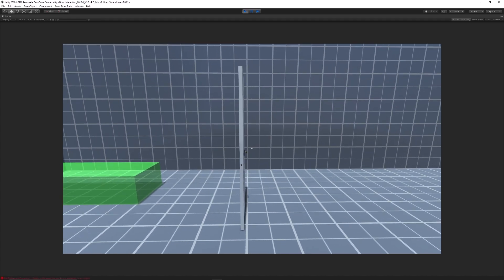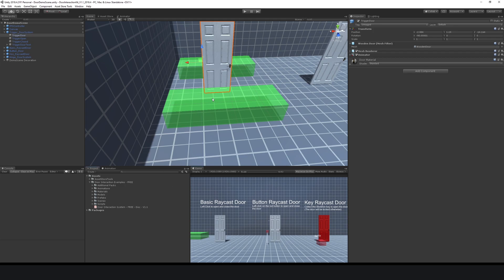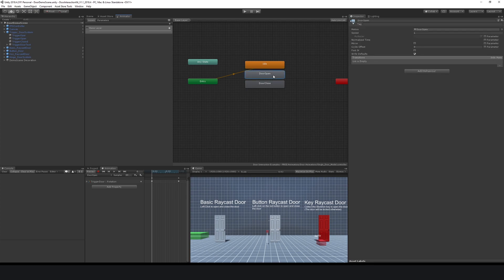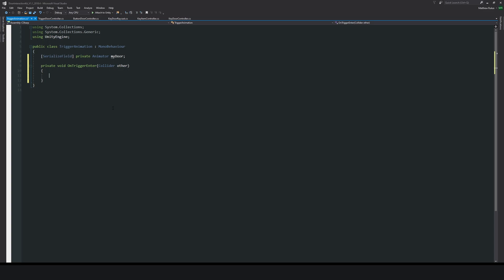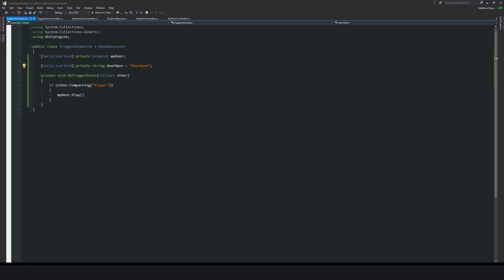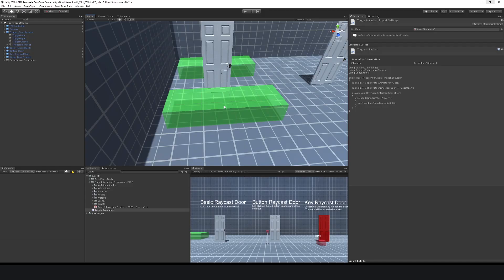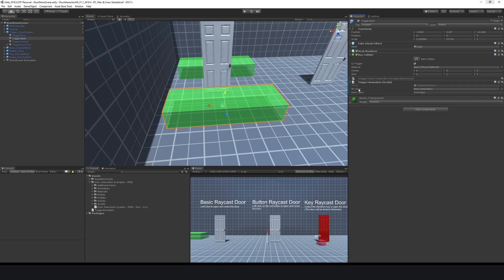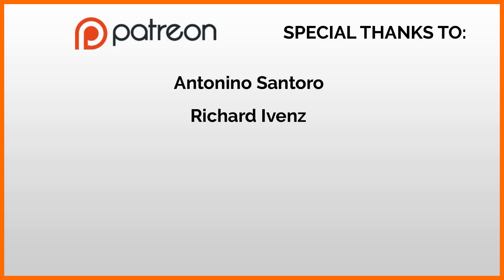Play ANIMATIONS - ONE LINE OF CODE! (Unity Beginner Tutorial)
How to play Unity animations with a single line of code, which will save you so much time! Using C# scripting, I show you how to do this on a trigger event and across as many objects as you wish!